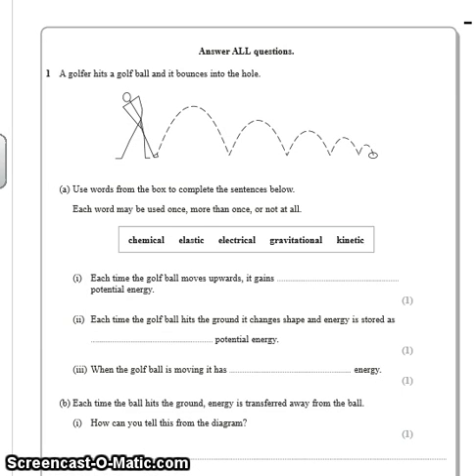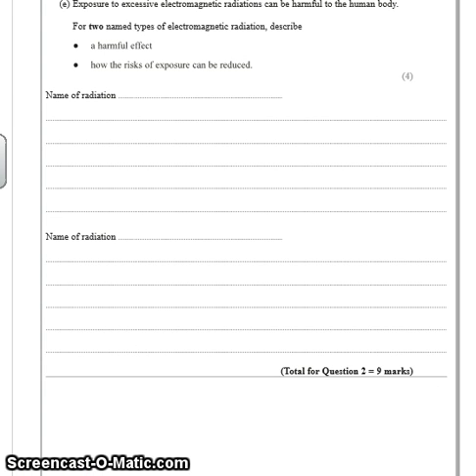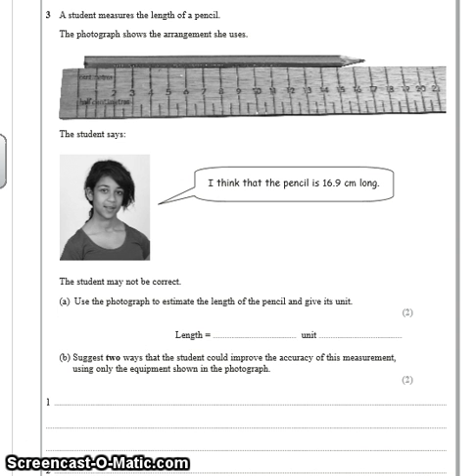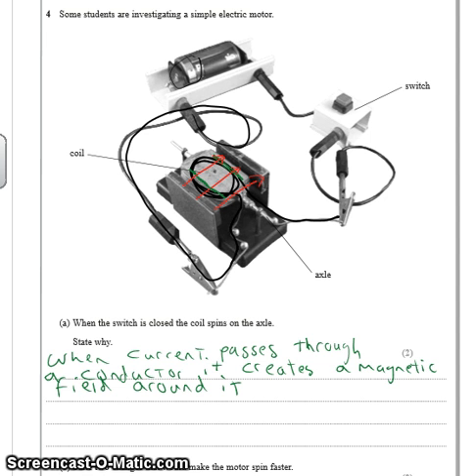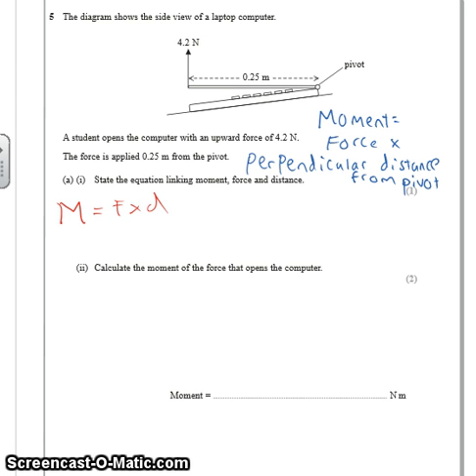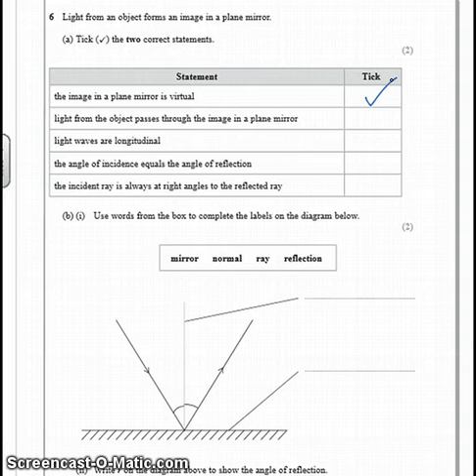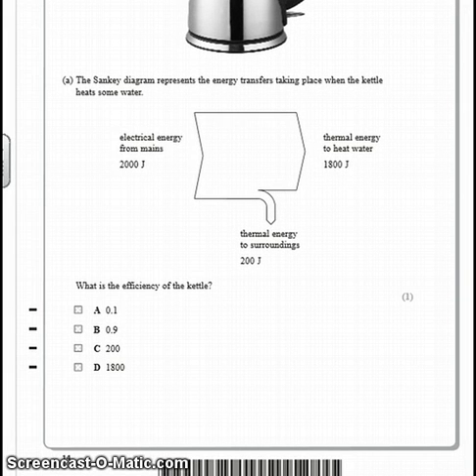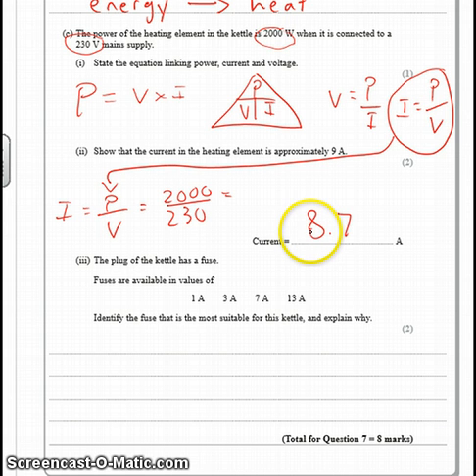IGCSE Phy May 2011, Paper 1, part 1, Q 1 to 7cii